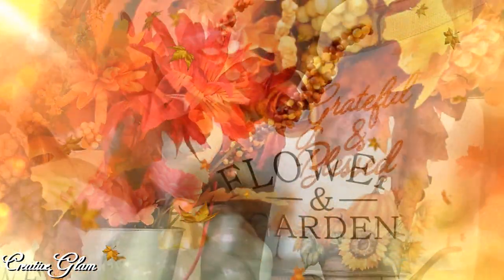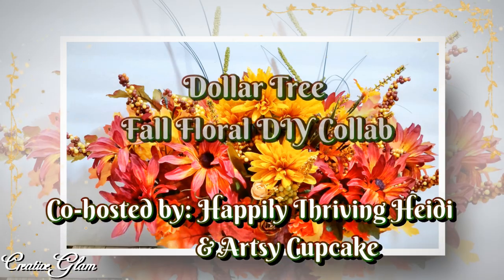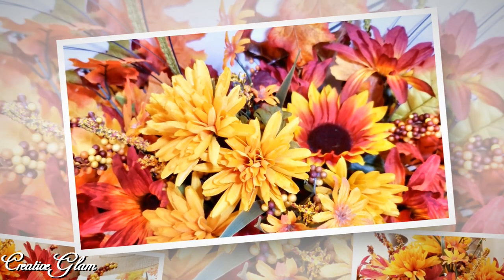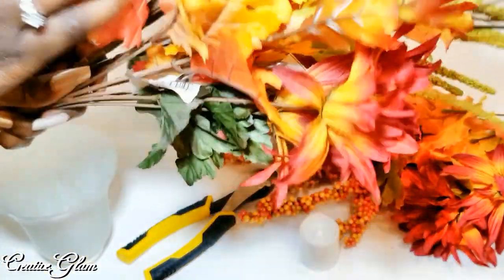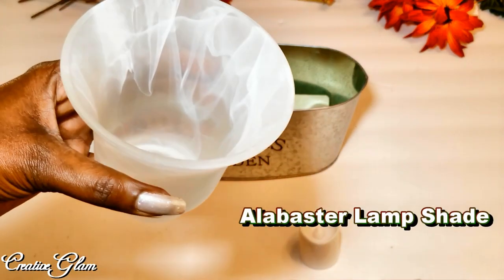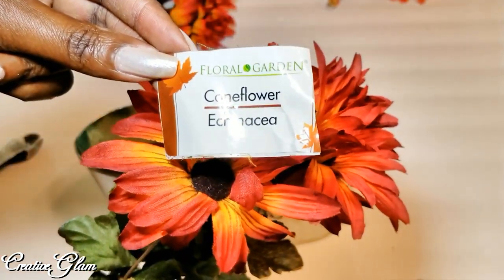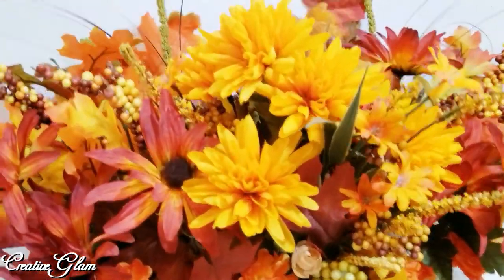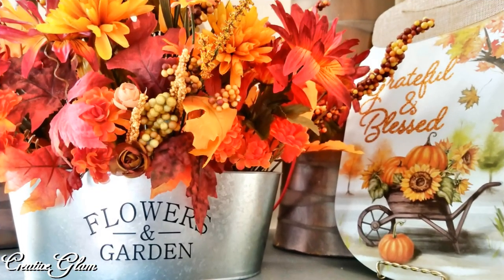Dollar Tree Fall Floral DIY || Dollar Tree Fall Home Decor Idea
Hi Guys! 💖 Today I am participating in a collaboration called  Dollar Tree Fall Floral DIY || Dollar Tree Fall Home Decor Idea. Co-Hosted by Happily Thriving Heidi & Artsy Cupcake.  I hope you enjoy. I love What I Do and I Do What I Love. 💖

BbEDF9ibQnd Mail and Business Opportunities.

**Music**

❤ Lighting Kit